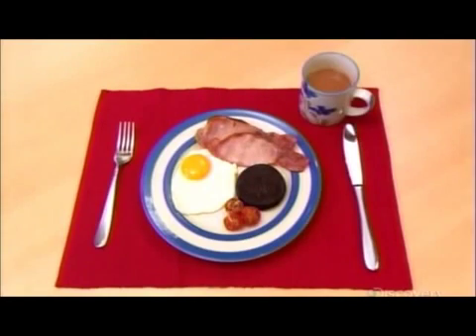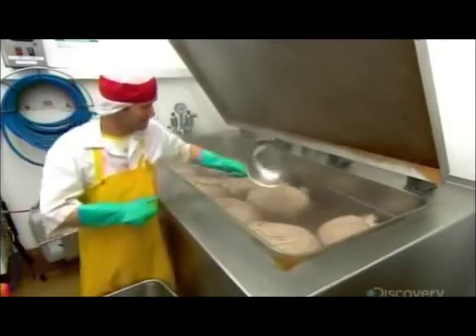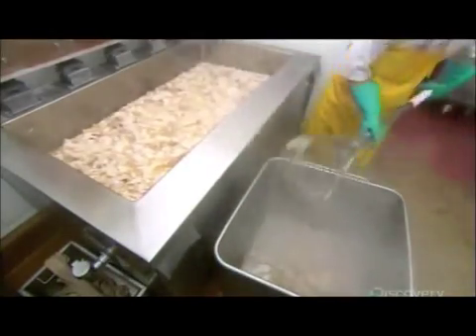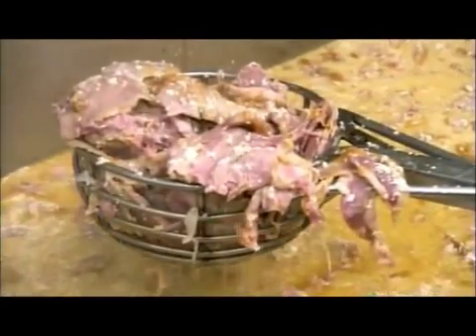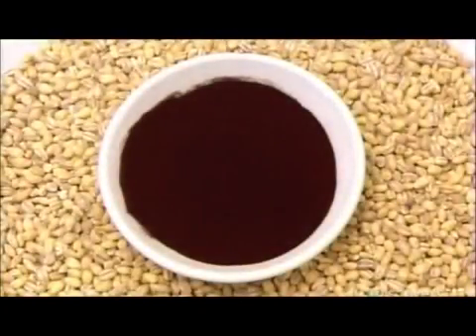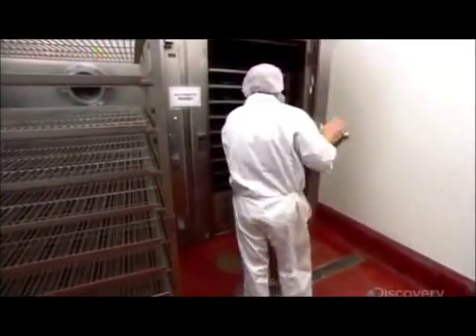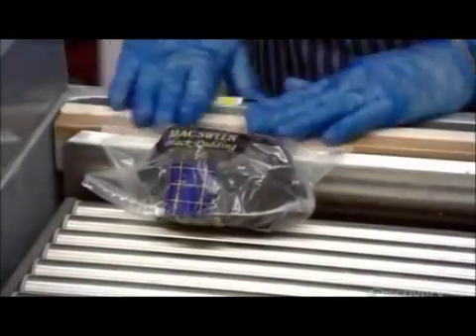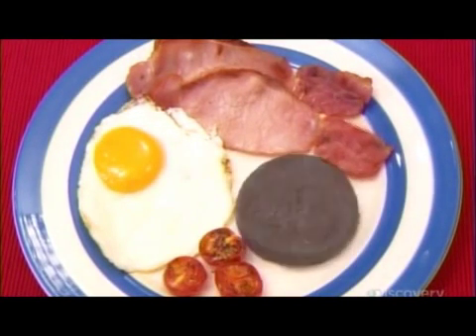How It's Made Black Pudding